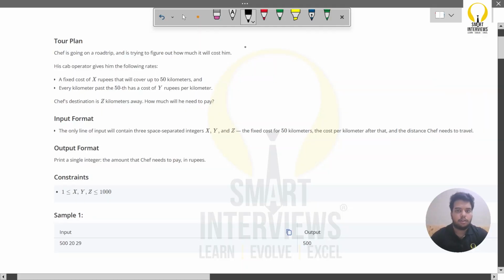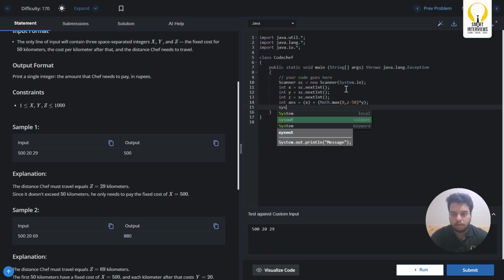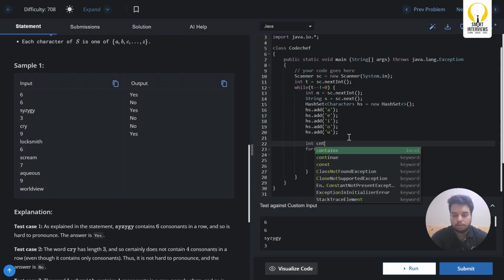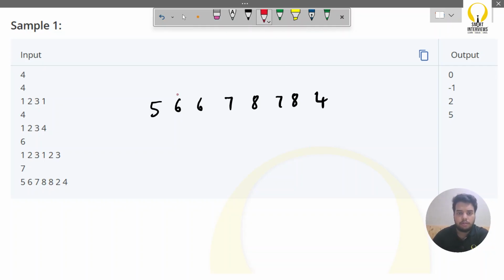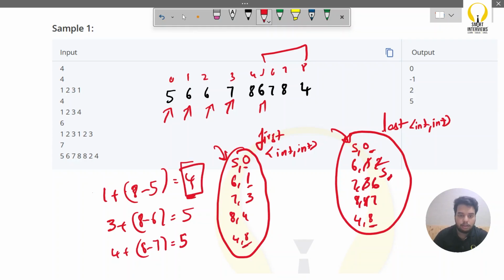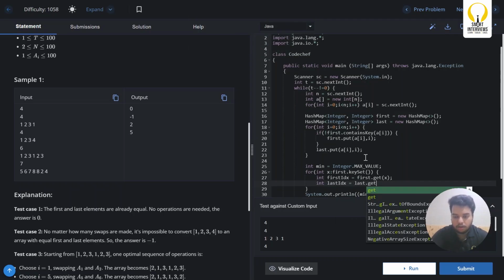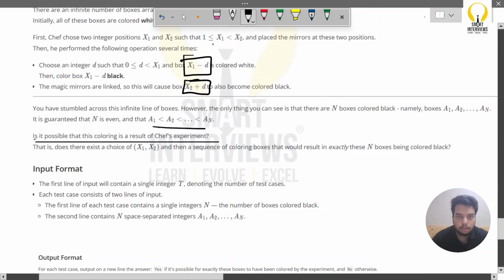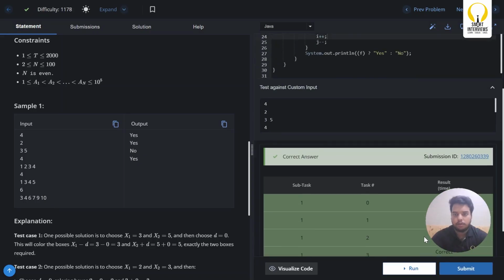Codechef Starters 239 (Div.4) | Video Solutions | Smart Interviews